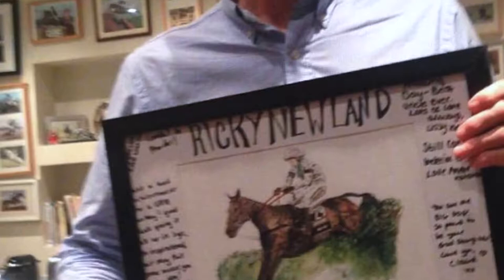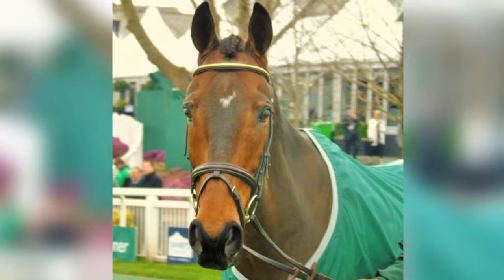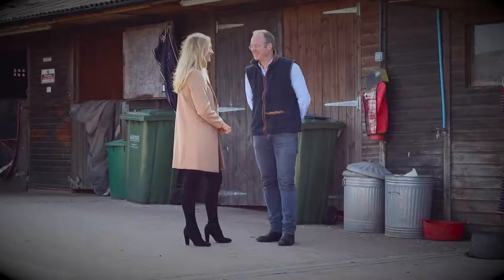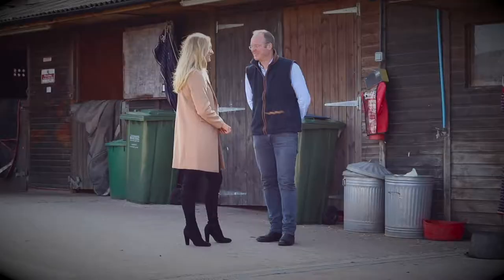KATIE FLETCHER INTERVIEW With Doctor Richard Newland